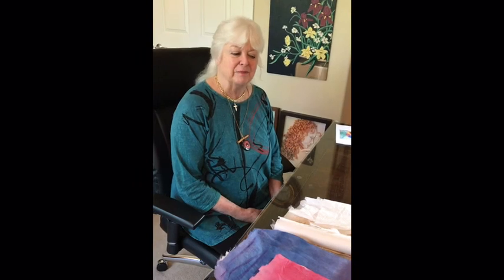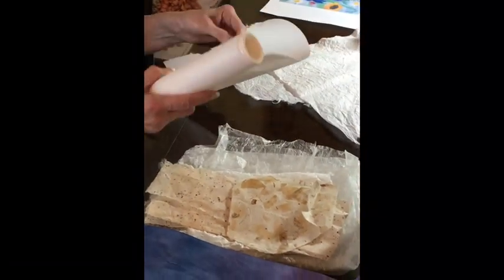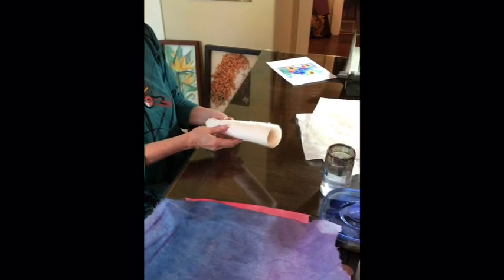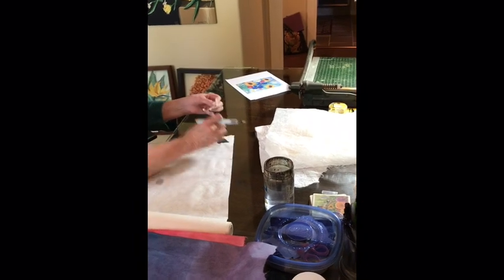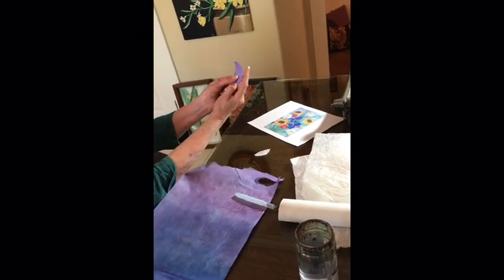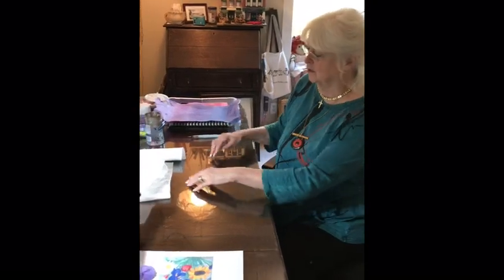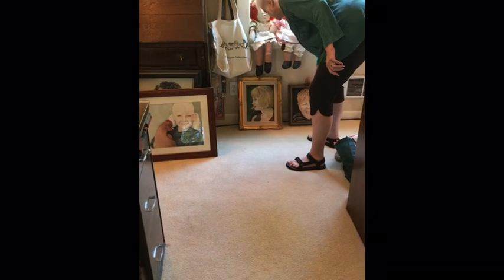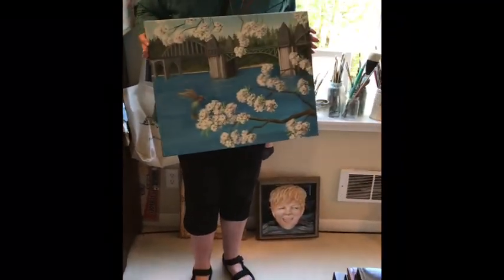Karen D.Nichols, Artist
Karen D. Nichols discusses and demonstrates her signature art form, paper painting collage.